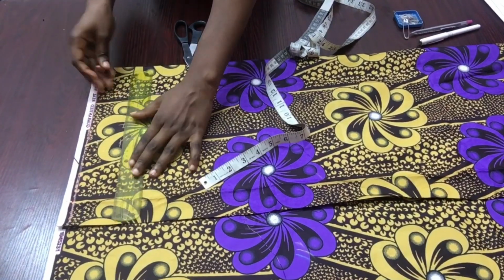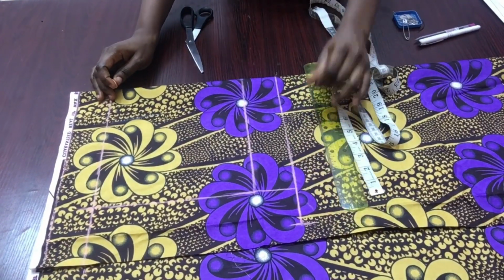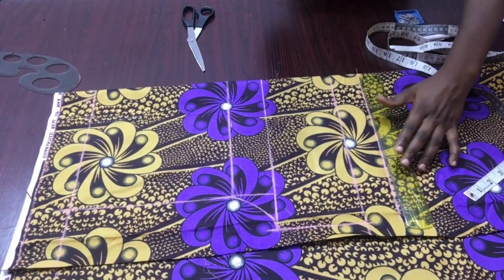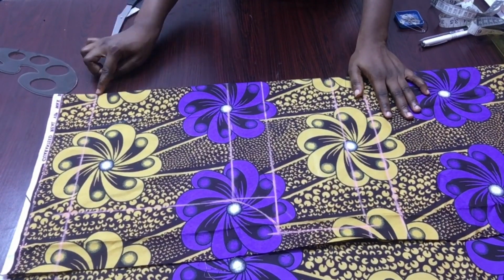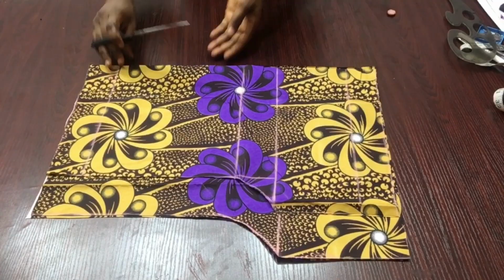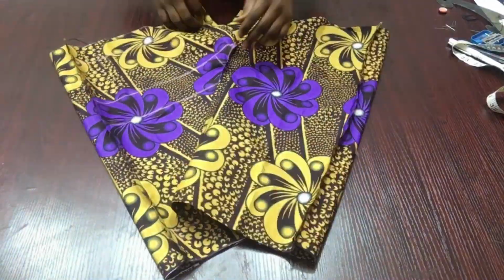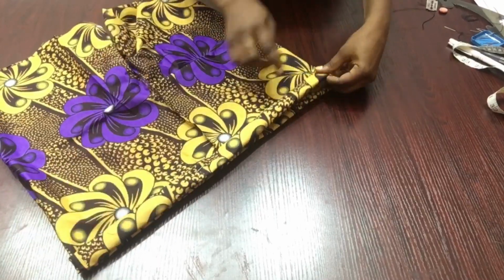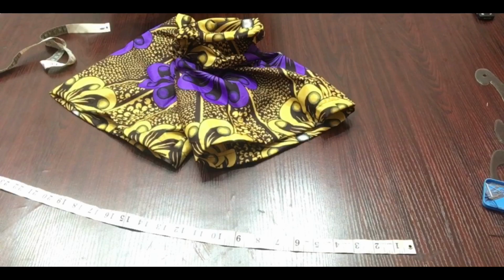How to cut and sew a short pant with an elastic waistband/beginners friendly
Here, all you need to know about sewing tips are uploaded for the sole aim of growing you in this line.

This video shows you how to cut and sew a short with an elastic waistband

Also follow our Instagram page @crystals.couture_official

Thanks!🤗